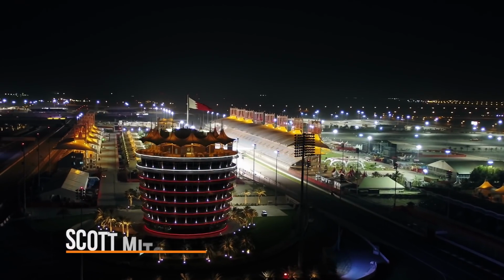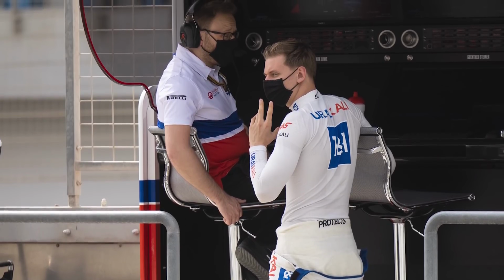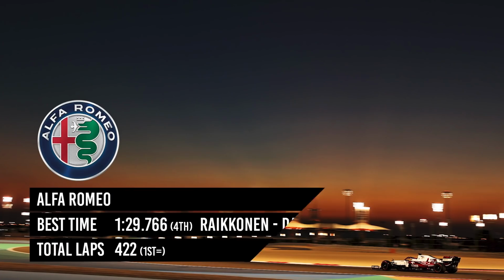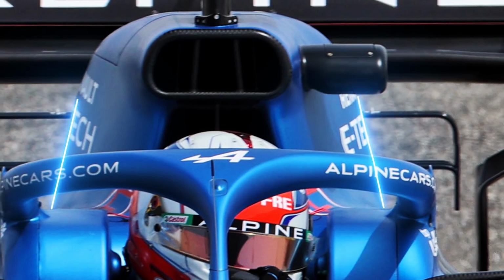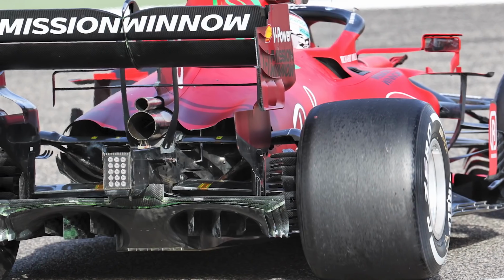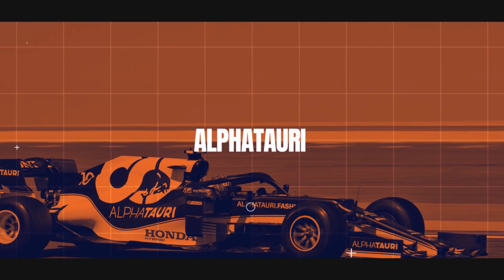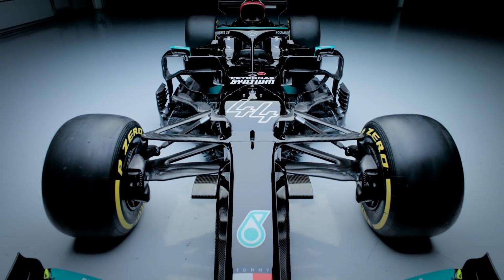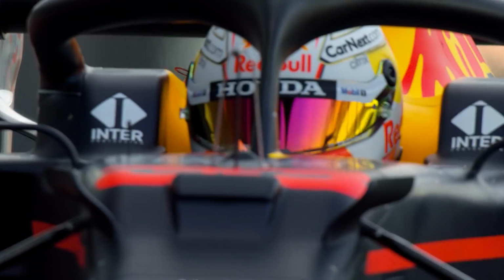Ranking the F1 teams after 2021 pre-season testing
With Formula 1 pre-season testing over almost as quickly as it started, working out how the teams stack up is harder than ever.
Headline lap times can be a colossal red herring and the leaderboard is rarely an accurate reflection of where each team stands.
But we don’t shy away from a challenge at The Race. We've factored in many variables, considered all the usual caveats that come with testing, and come up with what we think is a fair ranking - so here it is.